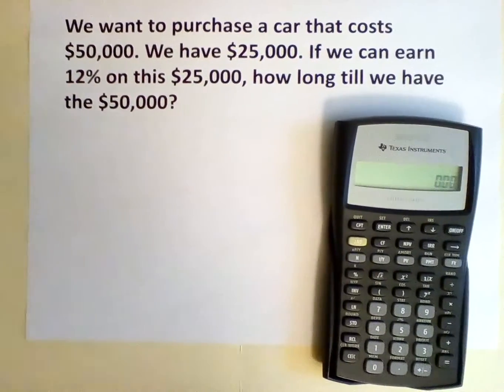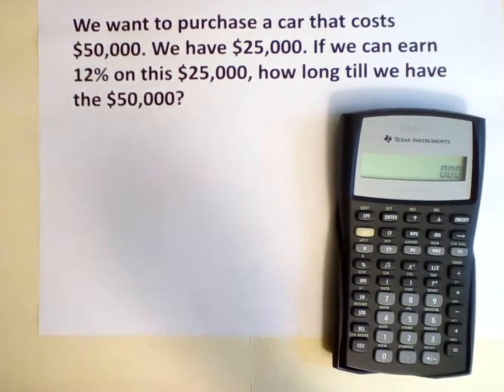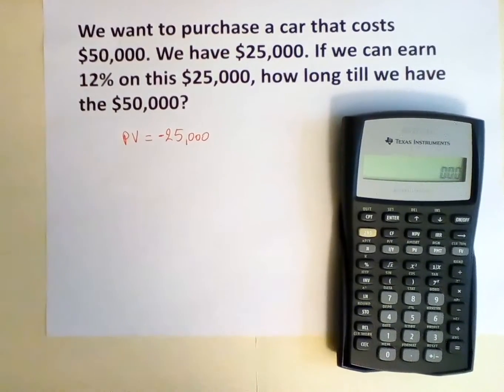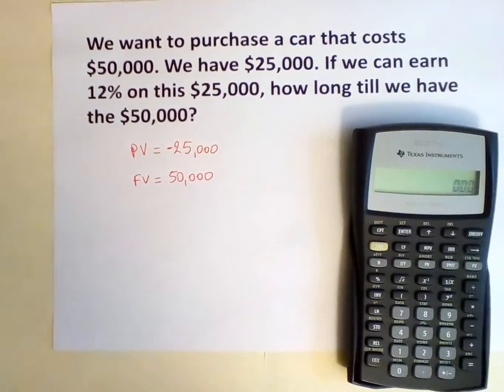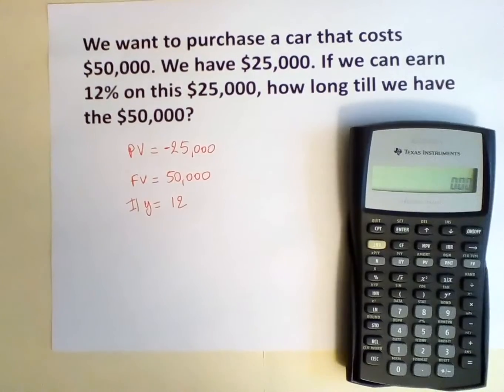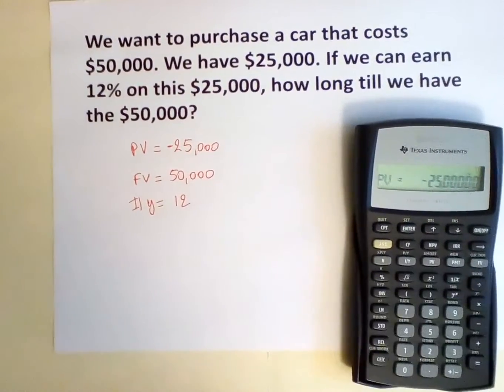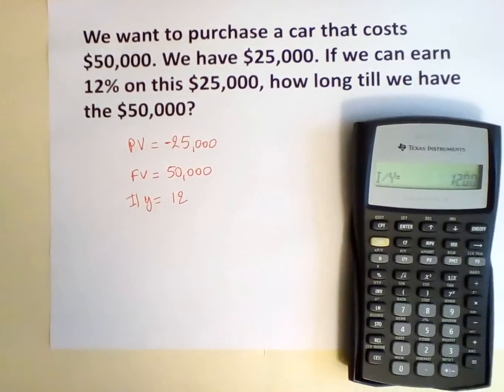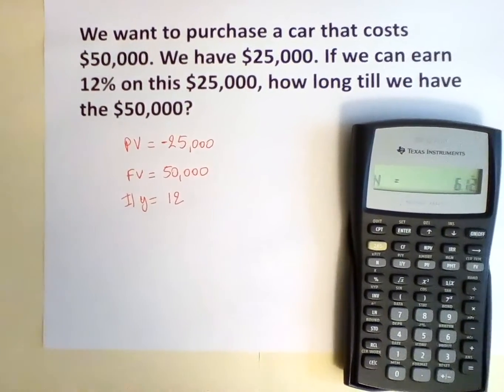Determine the time periods (N) in a lump sum investment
This video shows how to determine how long it takes (the number of time periods (N)) to achieve a future value (FV) given a certain present value (PV) and interest rate (R) using Texas Instruments BAII Plus financial calculator